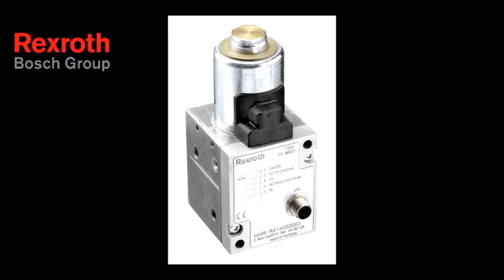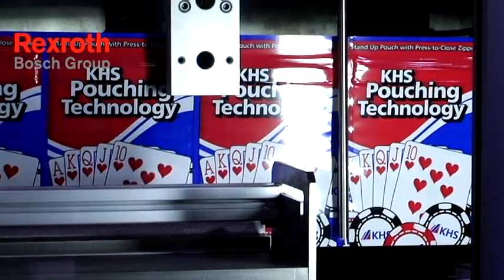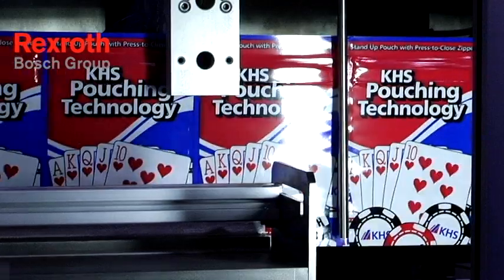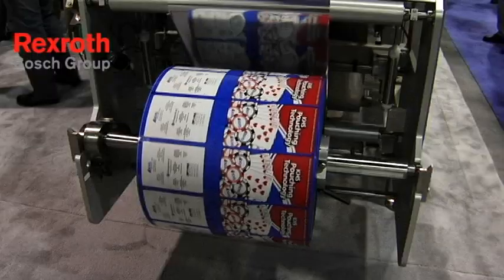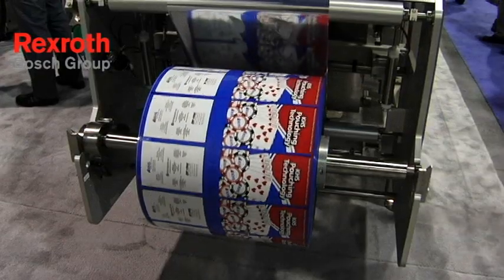Rexroth IndraDrive Mi Helps KHS Develop Modular Packaging Machinery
When leading filling and packaging machine builder KHS was seeking to increase the modularity and energy-efficiency of the Innopouch K Series, their latest horizontal form/fill/seal poucher, while reducing machine footprint, design & commissioning time, they utilized multiple Rexroth drive and motion components, including the award-winning IndraDrive Mi integrated motor/drive system and Rexroth HF03-LG pneumatics valves with integrated serial communications. Randy Uebler, KHS General Manager describes how the combination of pneumatics and intelligent drive & control components enable end users to measure and manage energy consumption, to help drive more sustainable packaging operations.